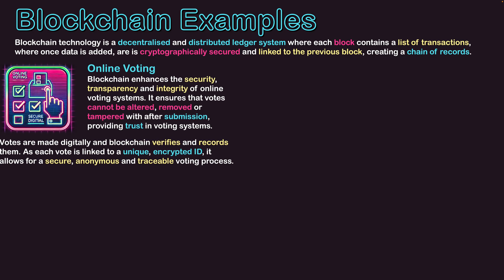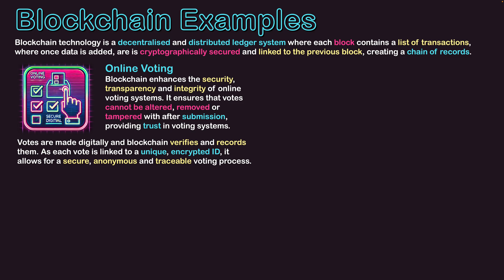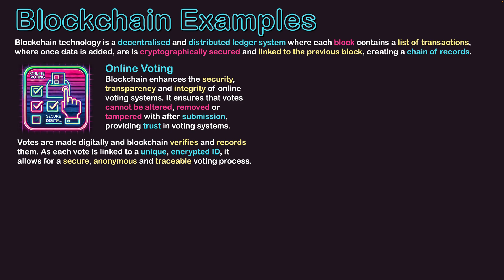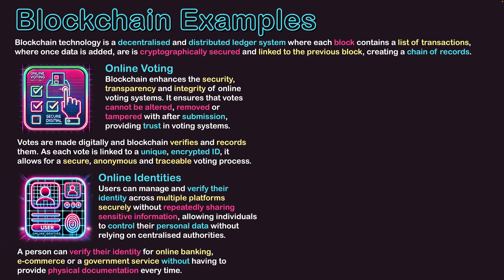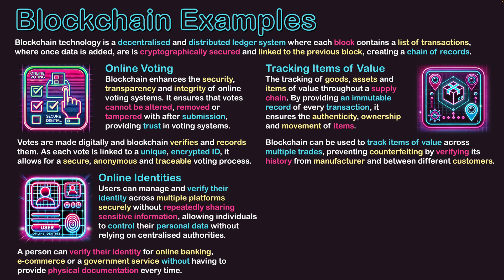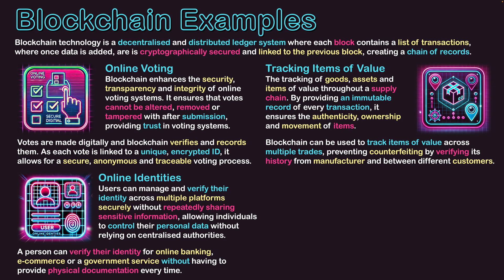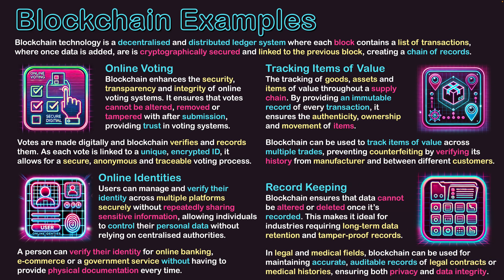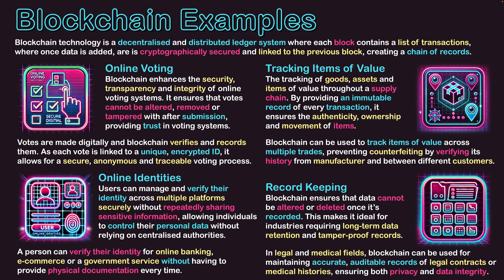Examples Of Blockchain Technology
Blockchain technology is a decentralised and distributed ledger system where each block contains a list of transactions, where once data is added, are is cryptographically secured and linked to the previous block, creating a chain of records.

Examples of areas where Blockchain technology is used include:
- Online Voting
- Online Identities
- Tracking Items of Value
- Record Keeping